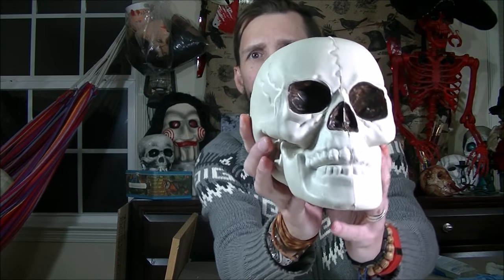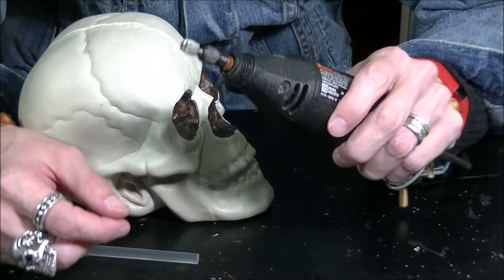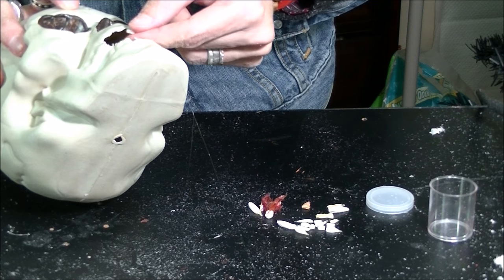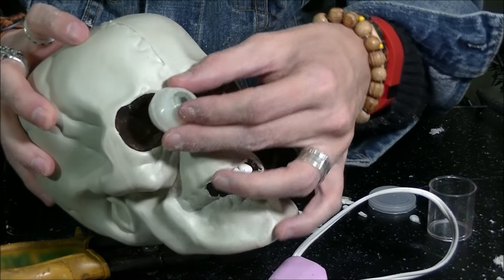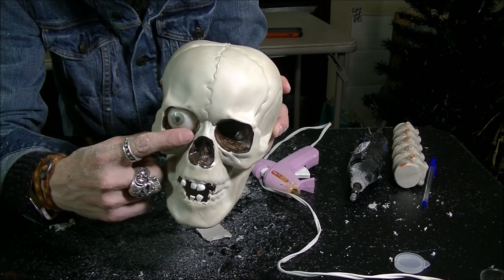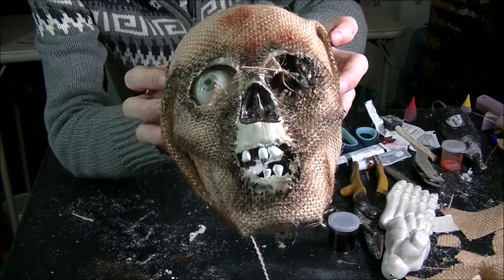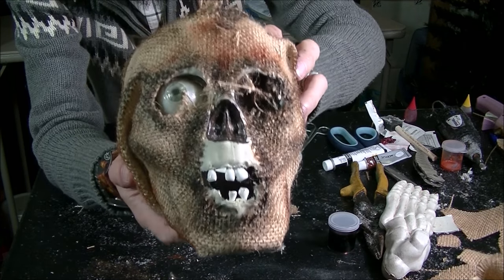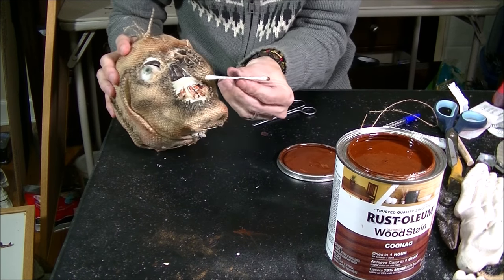Corpsed Severed Head Tutorial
- How to take a cheap skull, and using all prior tutorials, corpse it with burlap and make it look like a realistic severed head.